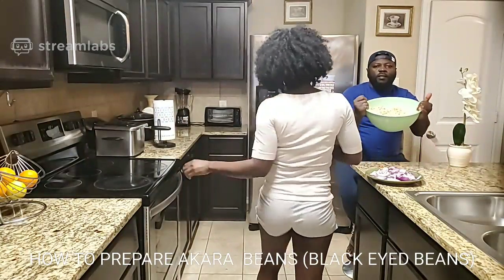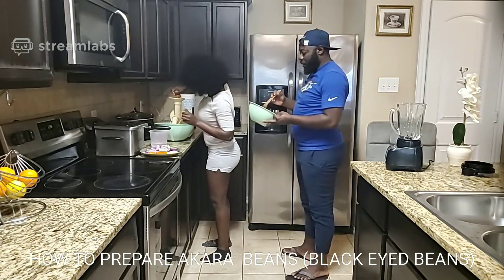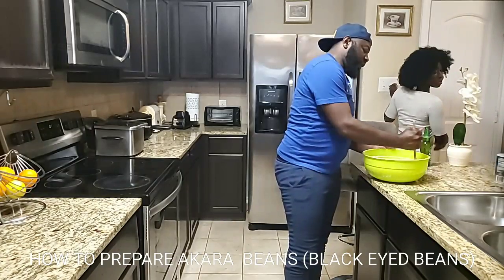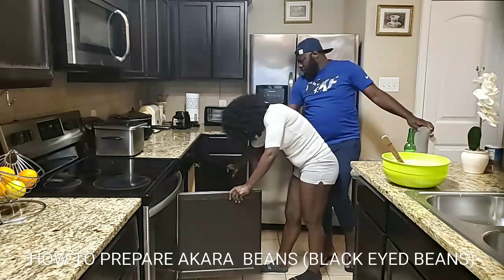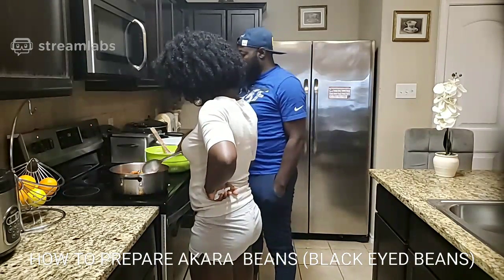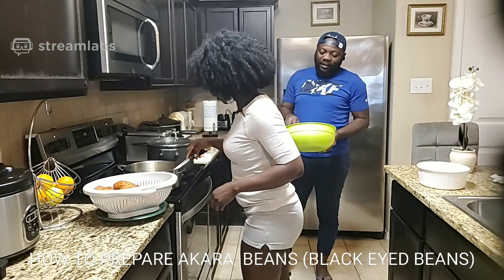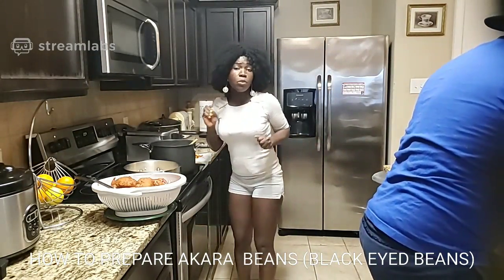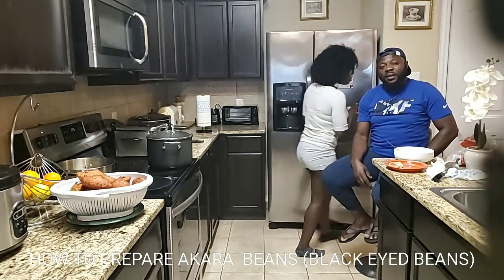HOW TO PREPARE AKARA BEANS (BLACK EYED PEA) AND AKAMU (PAP)